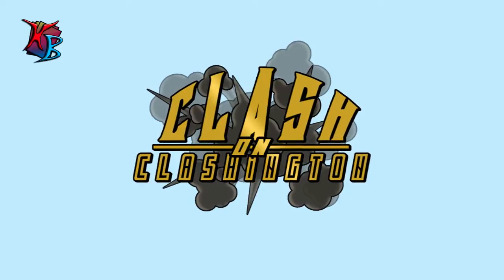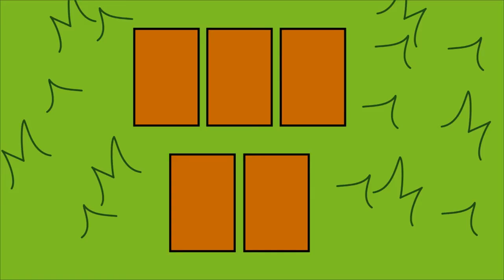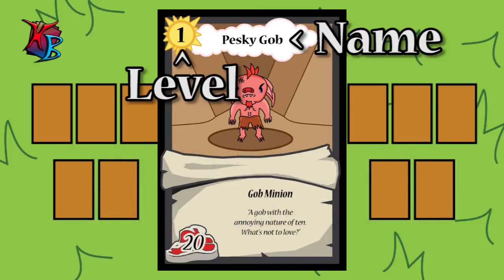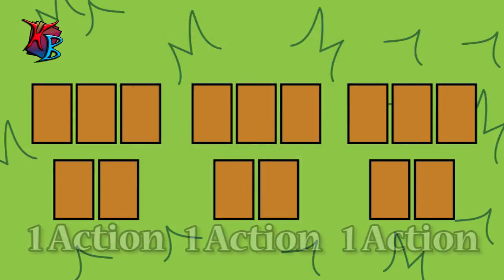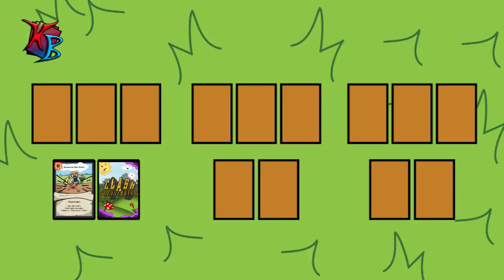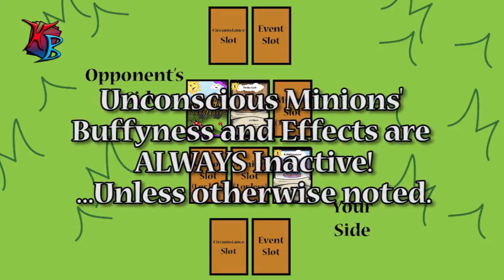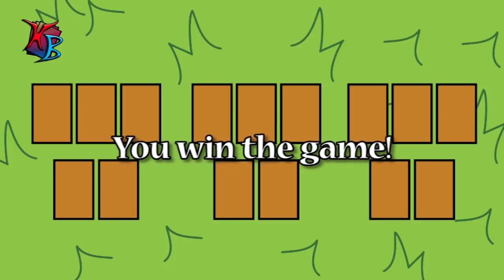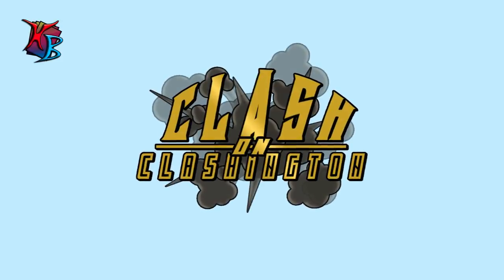Clash on Clashington: Ep. 1 - Introduction and Tutorial! (Updated: Check Description!)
Ladies and gentlemen, I bring you all a new game that I believe many will find quite enjoyable: Clash on Clashington! In this video is a small introduction of the game and a detailed tutorial on how to play it.

Uptdated:
Some elements in this video may be outdated. If so, check annotations and the description for any changes! Furthermore, consult the instructions guide on the Dropbox for the most updated rules of the game!

Skip to Tutorial: 1:40

ANY Minion you control can "Slap Out" another Conscious Minion you control, regardless of their Buffyness. It still costs an Action to do so since you are playing a Minion in the process, and as long as the Minion being played meets the level requirements of the Slot it is being placed in, you're good.

Decks must be a minimum of 40 cards, and can be a maximum of whatever you can shuffle without assistance.

"Call to Adventure", "Enchanted Valley", "Monkeys Spinning Monkeys"